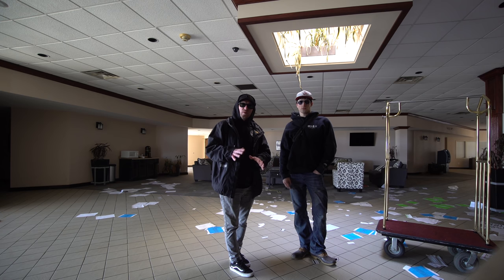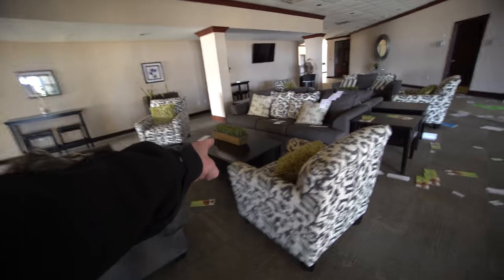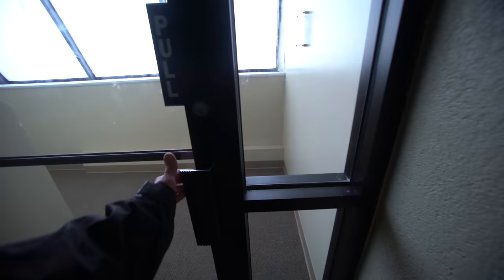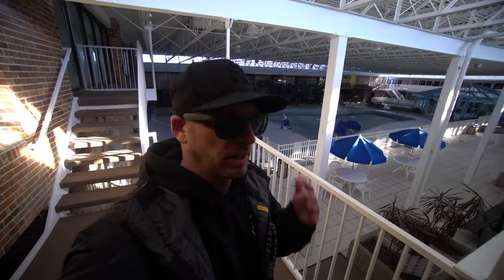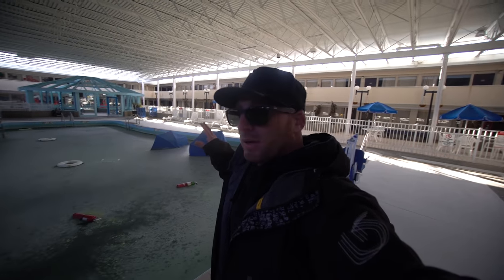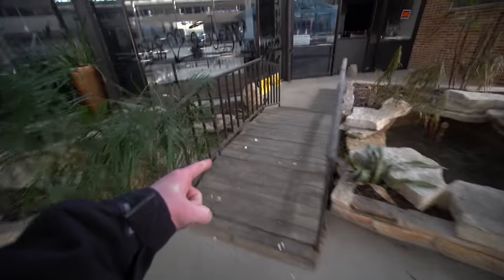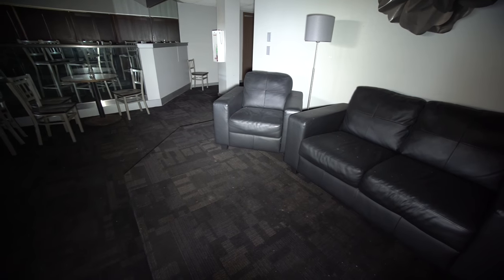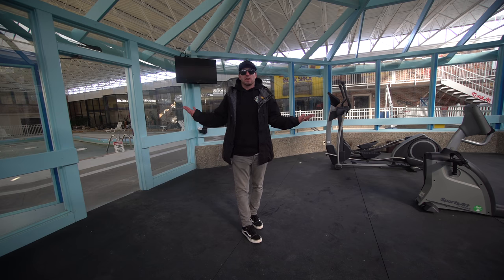ABANDONED HOTEL WITH MASSIVE ATRIUM - CONDEMNED MOTEL 6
EXPLORING A CONDEMNED ABANDONED MOTEL 6 WITH AMAZING POOL